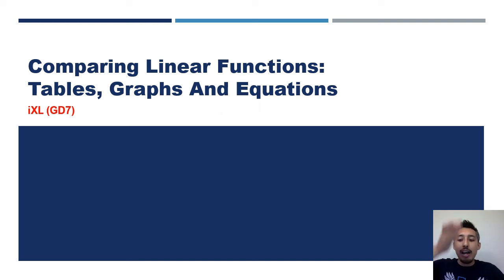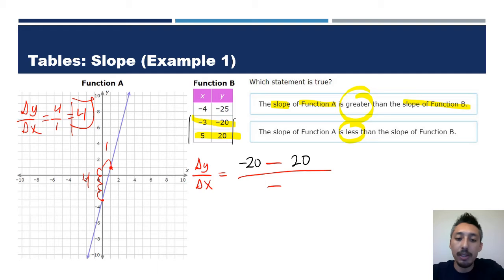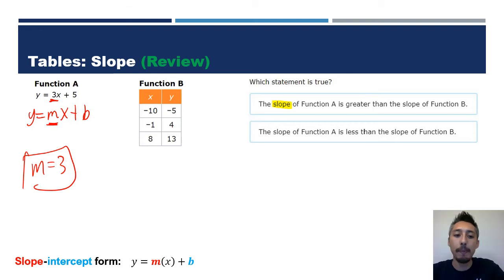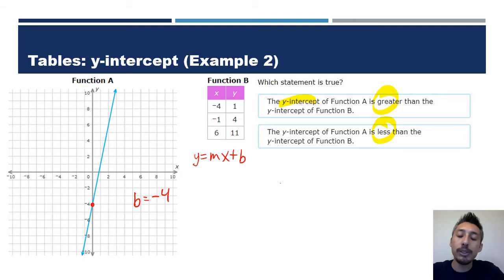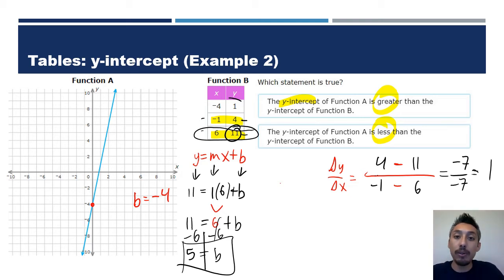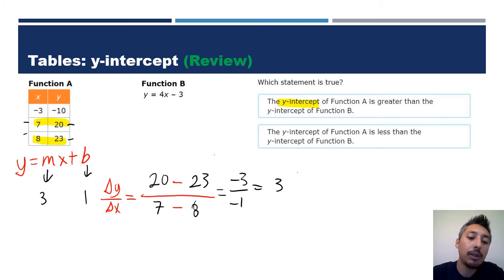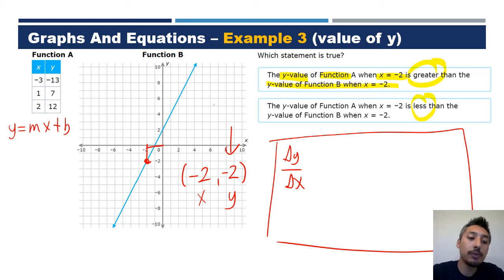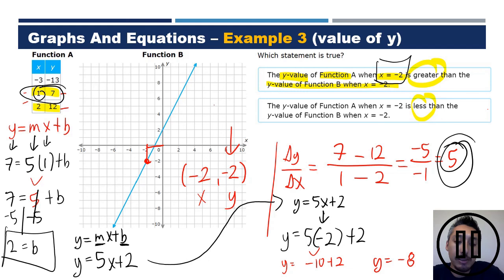Comparing Linear Functions (Part 2) - Algebra 1 Essentials